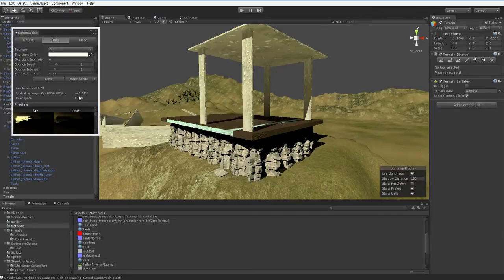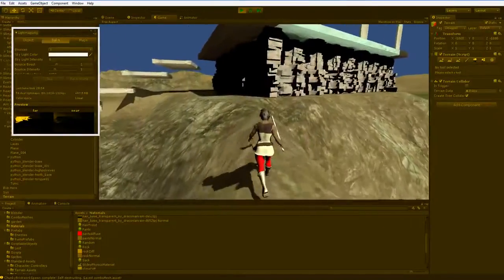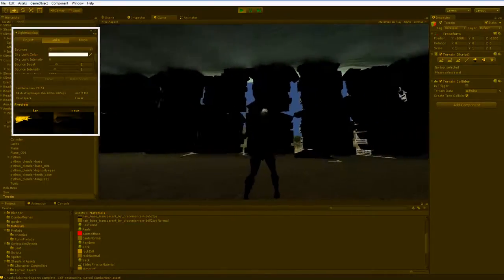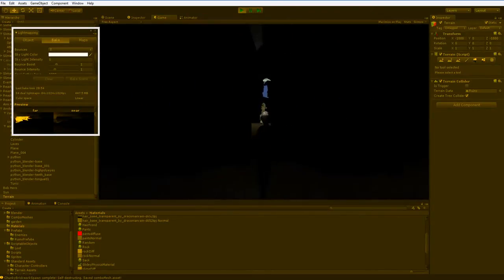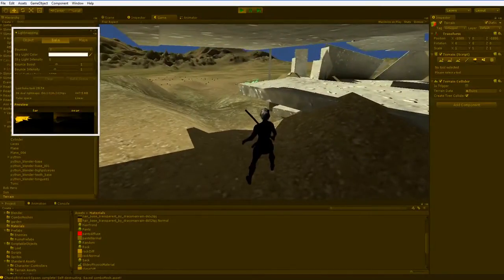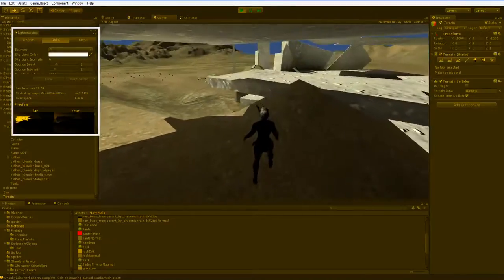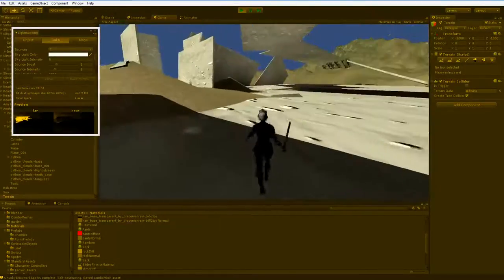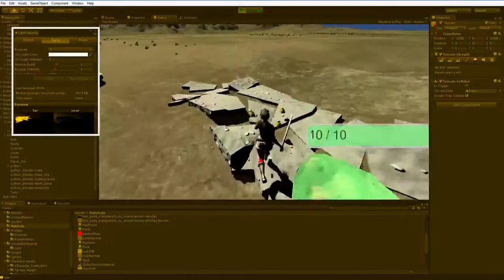Let's Program RPG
My lightmaps.